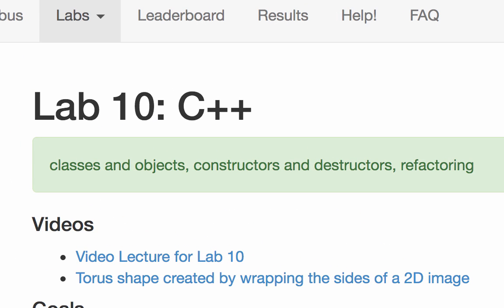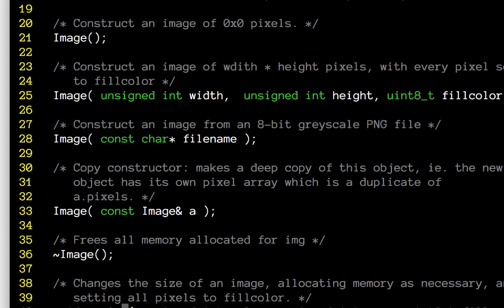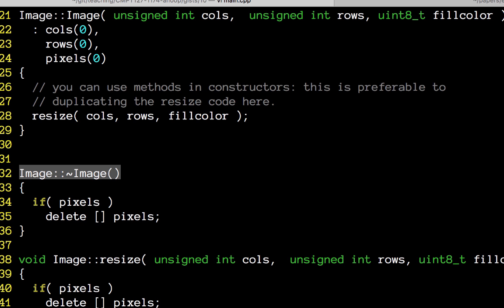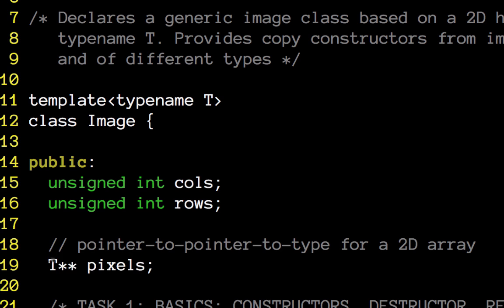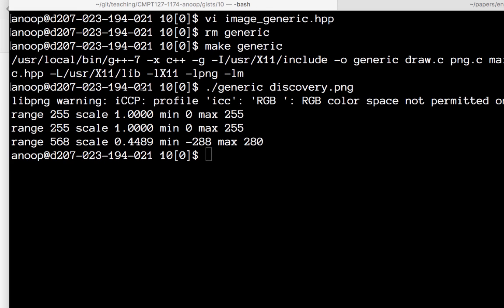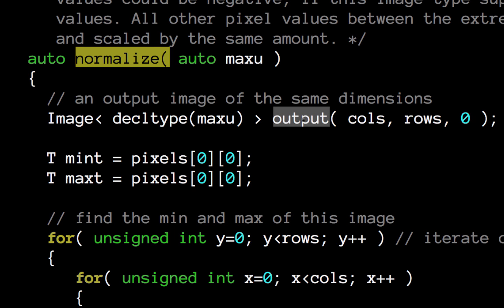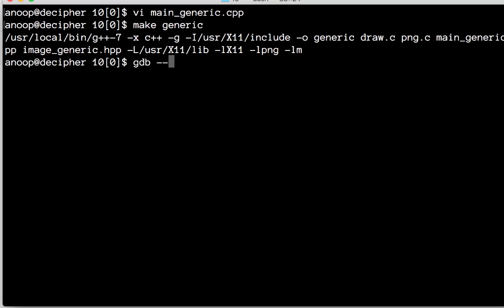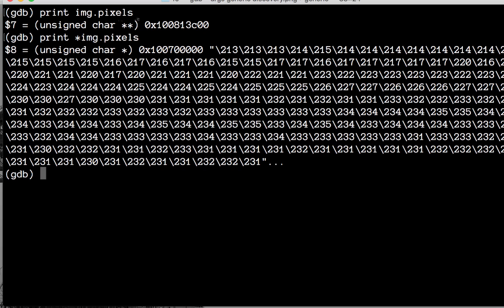SFU CMPT 127 Lab 10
This is a video lecture for Lab 10 of CMPT 127 taught at the Burnaby campus of Simon Fraser University. All the course material was designed, developed and initially taught by Prof. Richard Vaughan This video was made by Prof. Anoop Sarkar The starting code for Lab 10 is now available

01:03 - C++ classes
19:21 - C++ templates and generics
28:04 - Multiple generic types using templates
32:58 - auto specifiers in C++14
38:45 - Intro to gdb